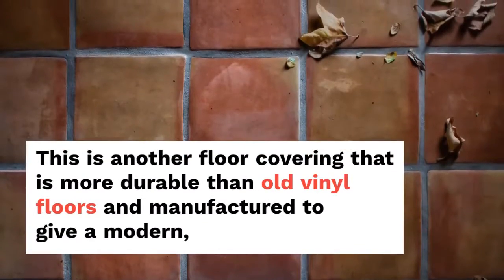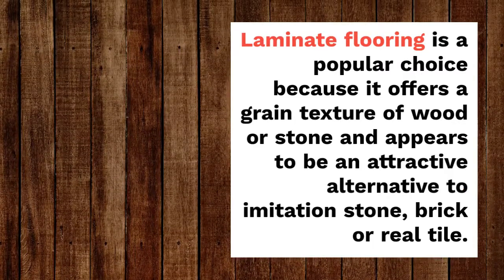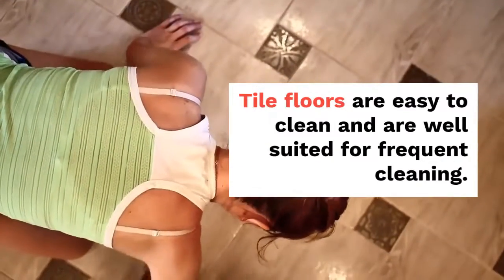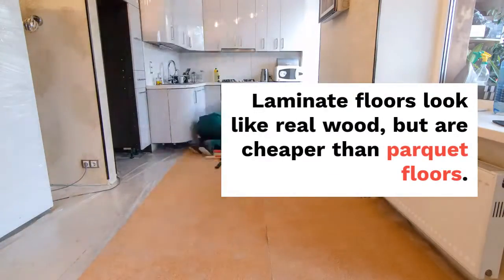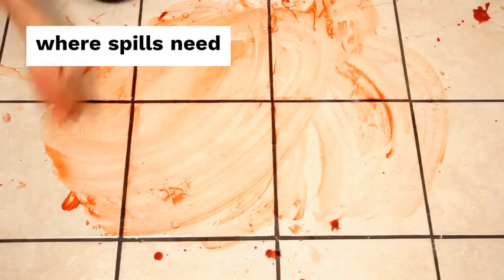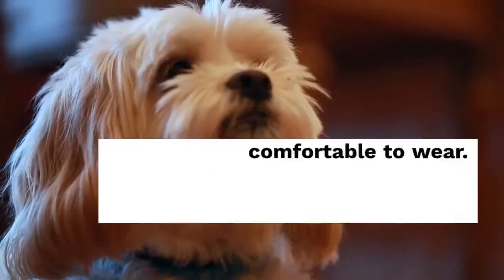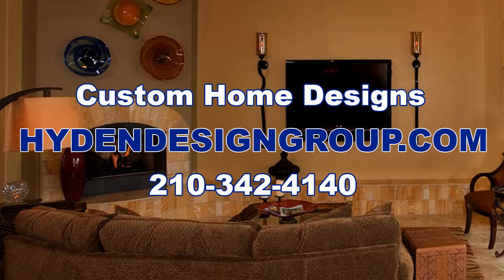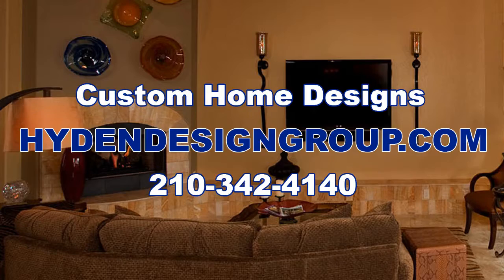New Custom Home - This is another floor covering that is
This is another floor covering that is more durable than old vinyl floors and manufactured to give a modern, elegant look that mimics tile, stone and hardwood. Laminate flooring is a popular choice because it offers a grain texture of wood or stone and appears to be an attractive alternative to imitation stone, brick or real tile.